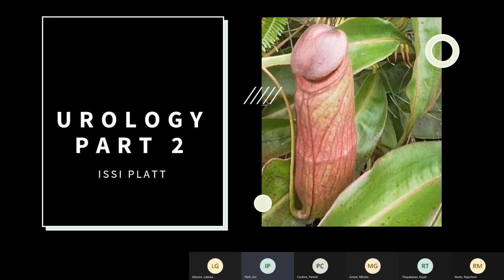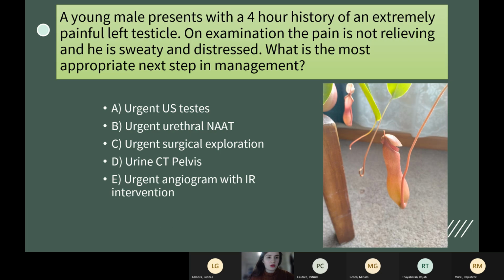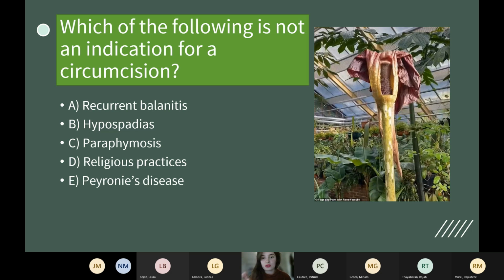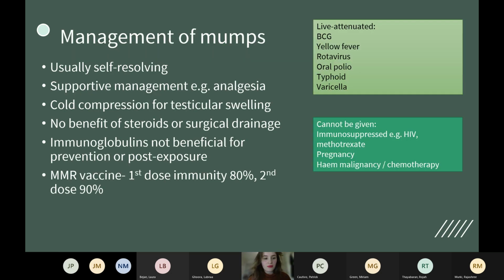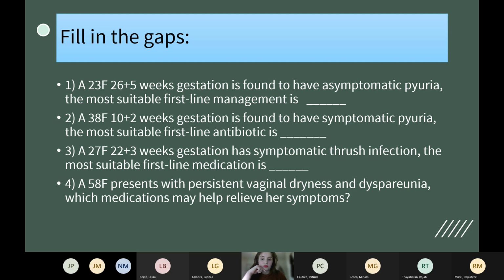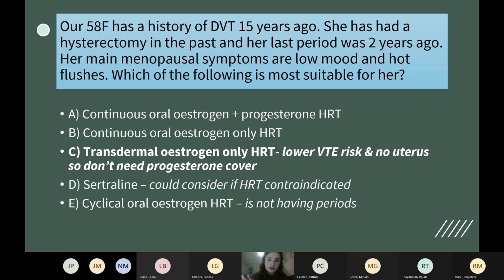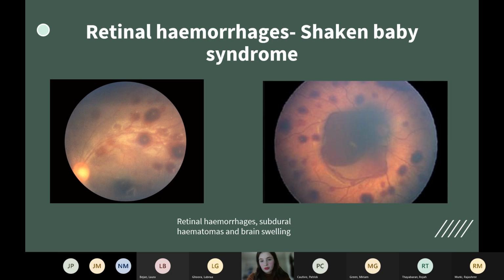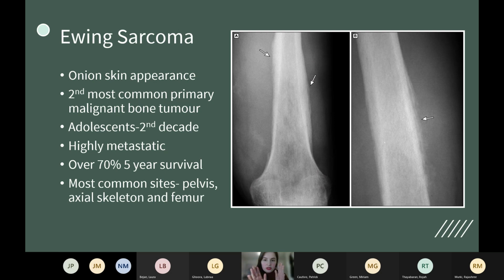Y5 - Urology 2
Issi discusses more fun urological presentations with some focus on paediatric cases too.